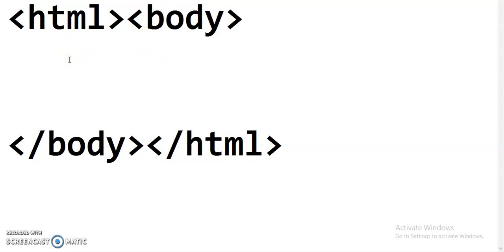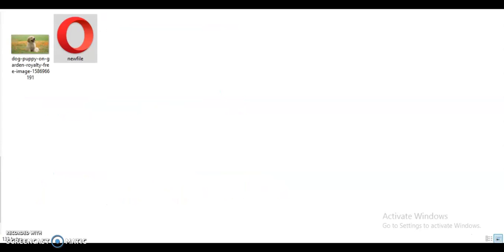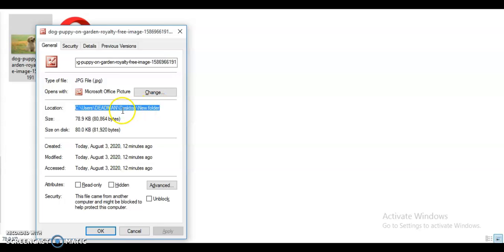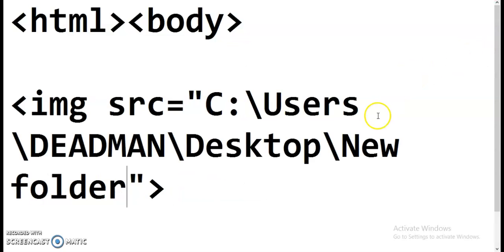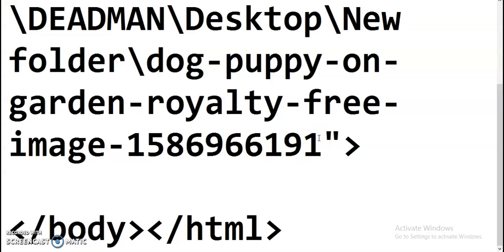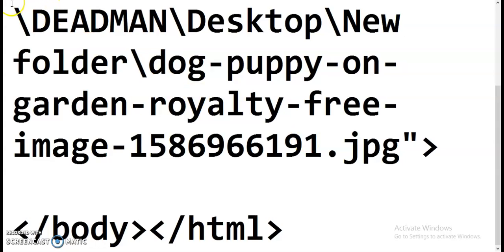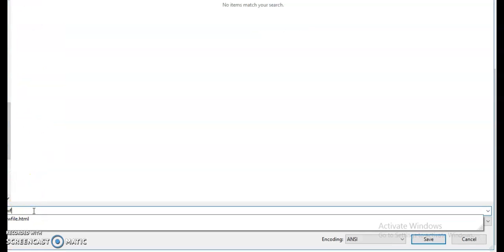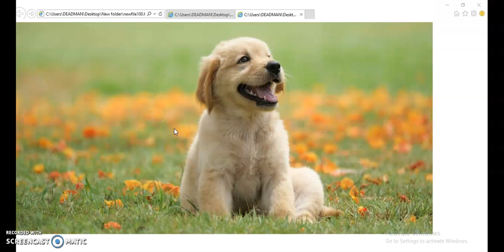How to add an image to webpage using HTML easy lesson,IMGSRC tag